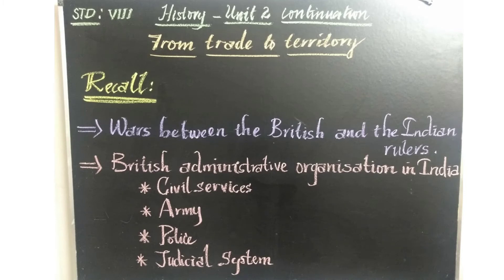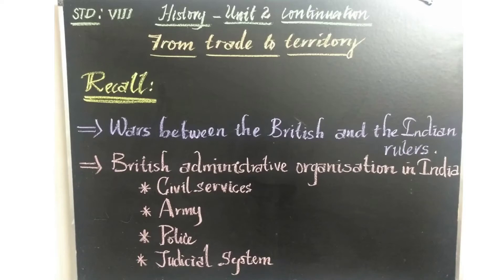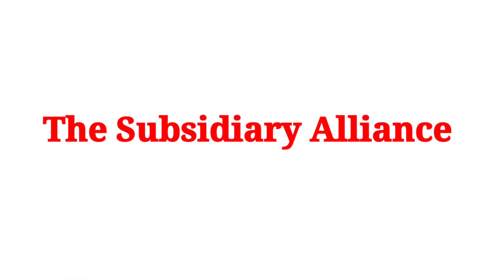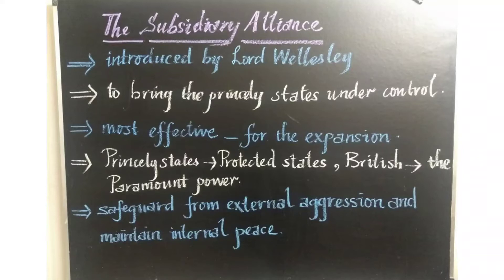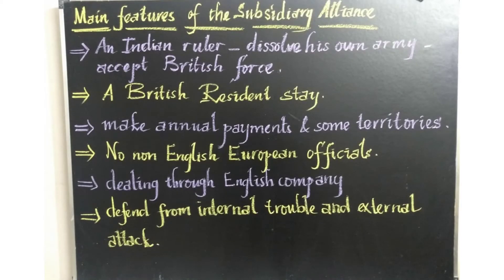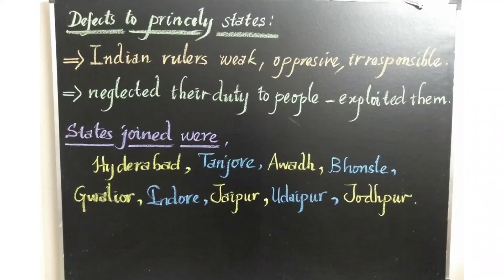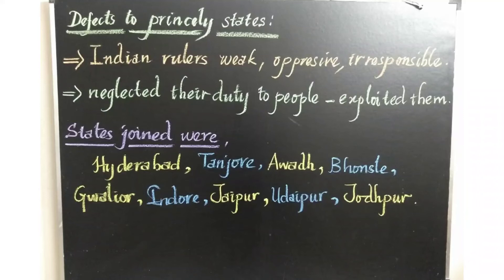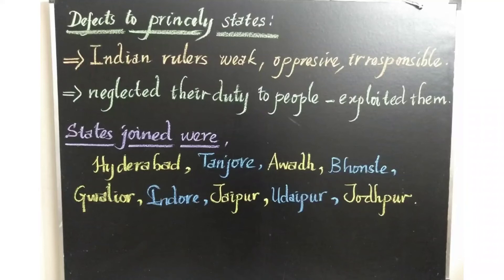06.11.20 VIII History unit 2 continuation( The subsidiary alliance and Doctrine of lapse)